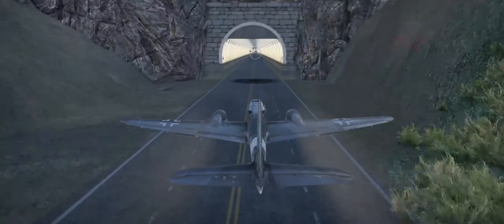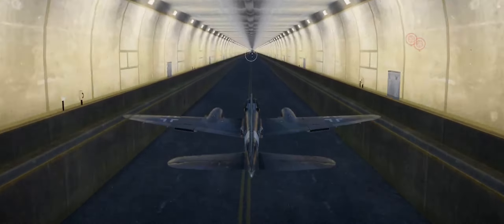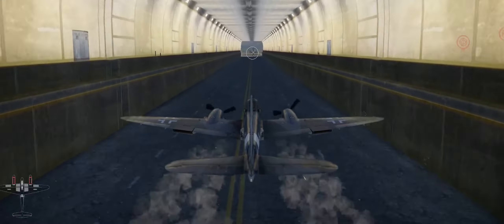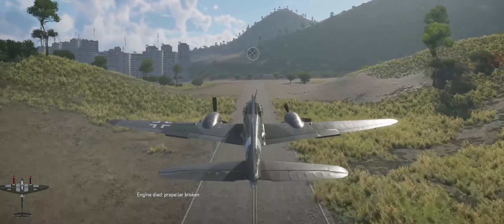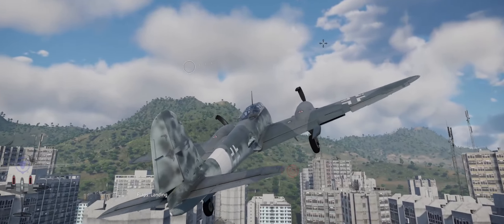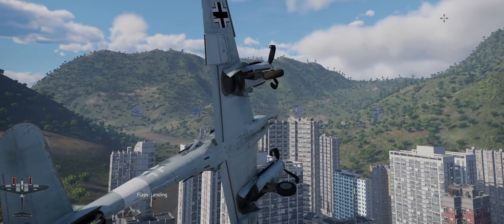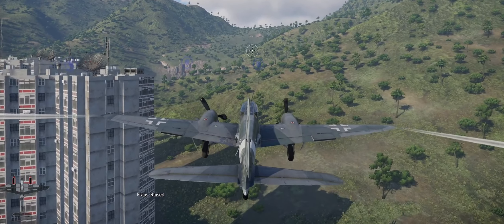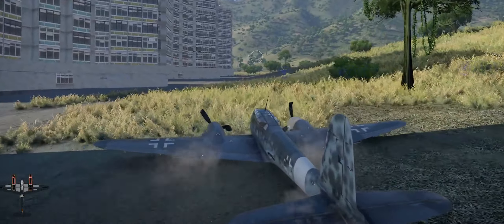Me 410 crazy tunnel run in War Thunder!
I am the Black Baron and I like to share my gaming experiences (mainly in War Thunder) with all of you! ✨

I'm currently having lots of fun doing tunnel runs and because you asked for it, here's a tunnel run in the Me 410! I hoped for a clean one and I got a crazy one! 😅